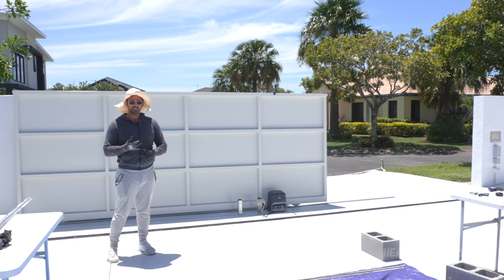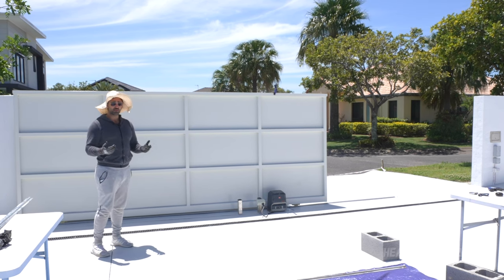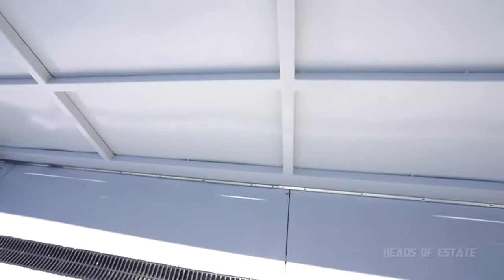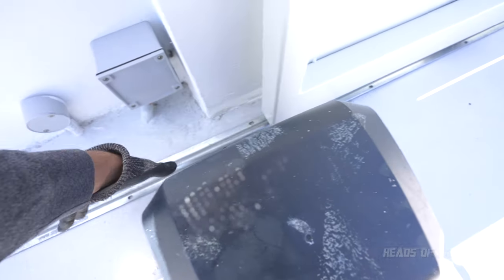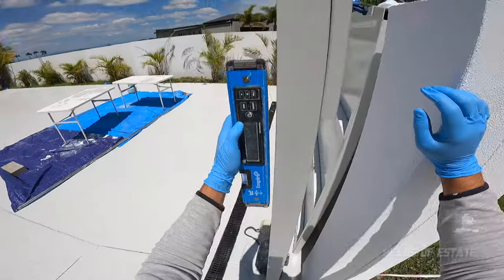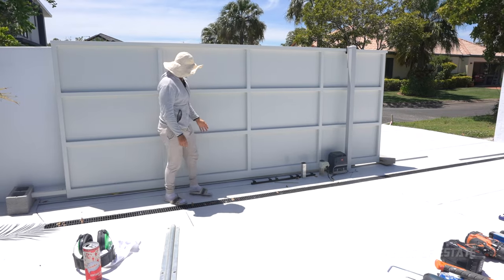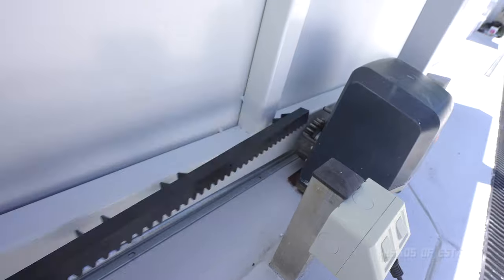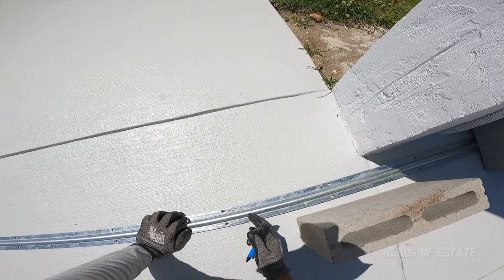How to Install Automated Sliding Gate and Motor | DIY First Time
Our contractor couldn't install our sliding gate because it didn't have a tail, so we had to pick up the slack and install it ourselves.

MUSIC
Patrick Patrikios